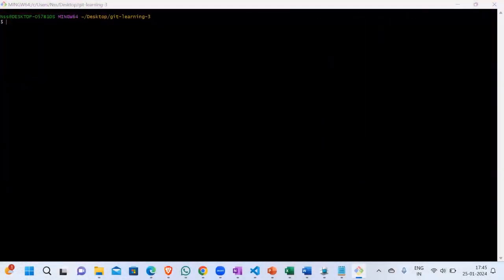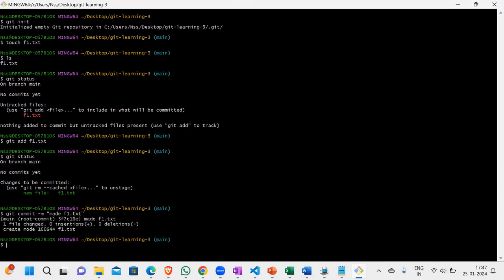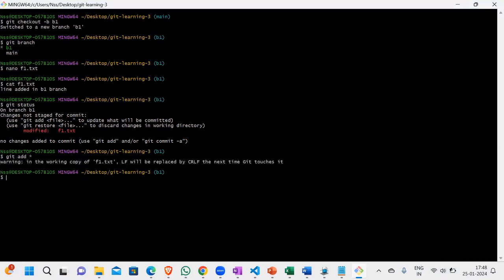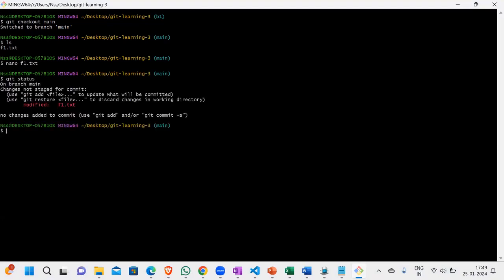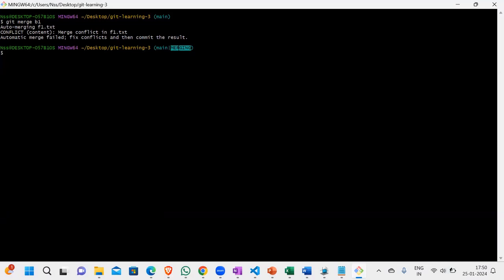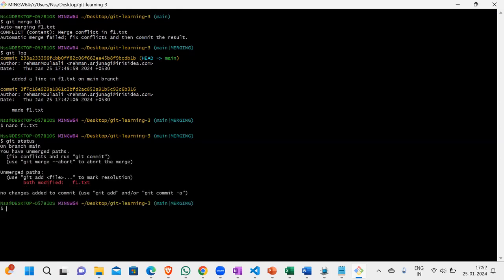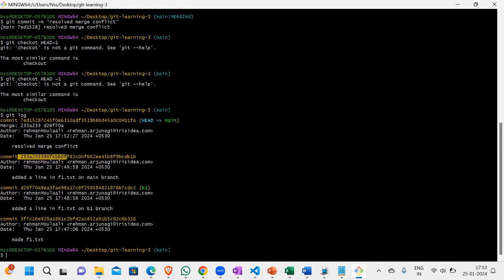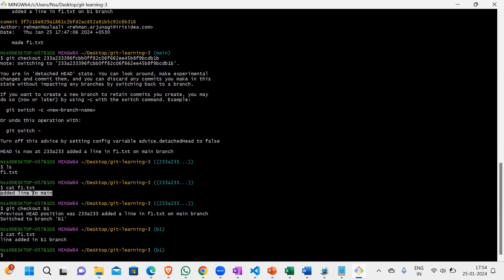Resolving Merge Conflicts in Git - Git Zero to Hero